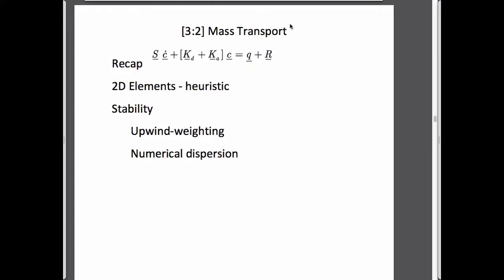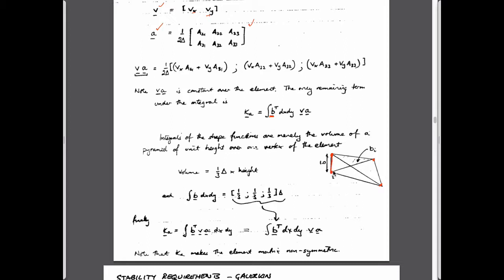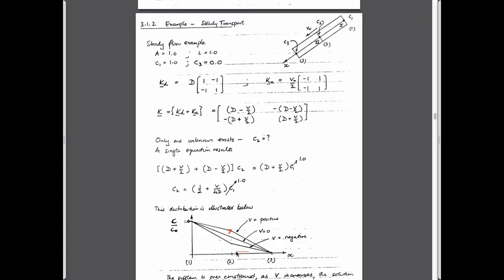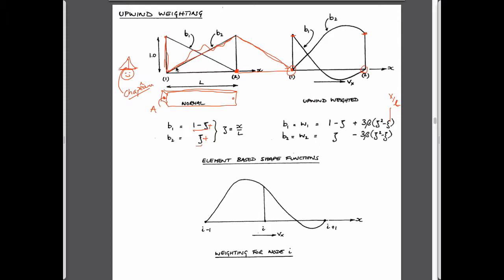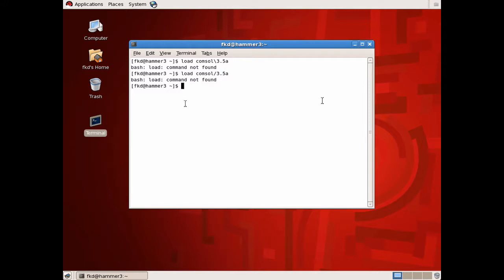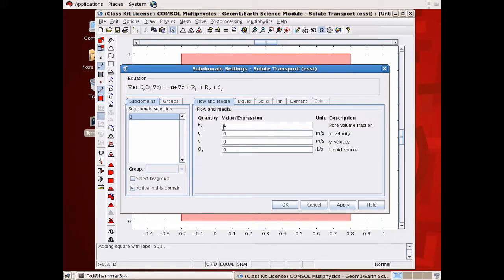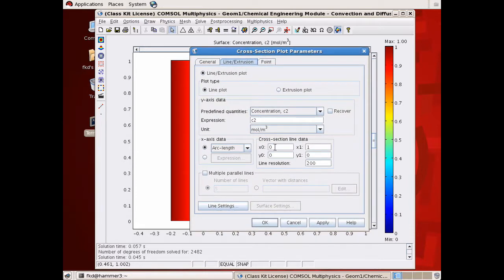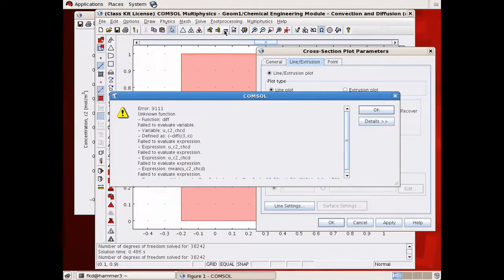3:2 Mass Transport (C) - Stability and upwind weighting